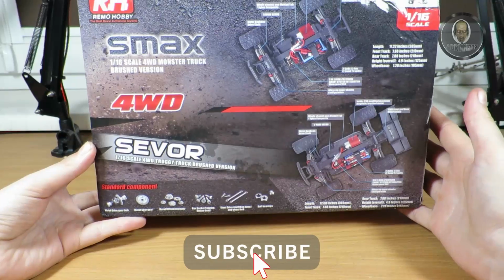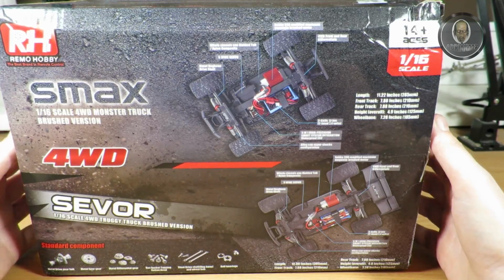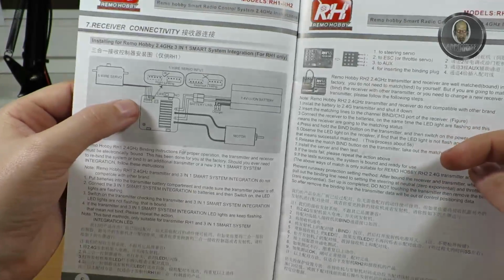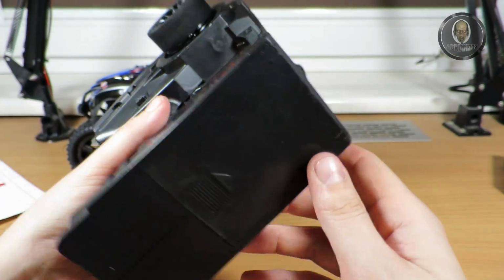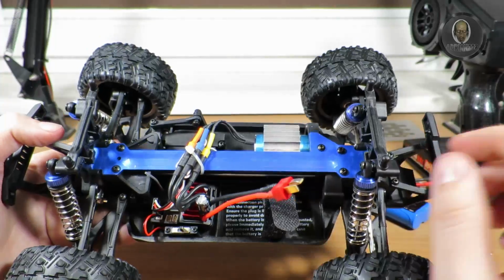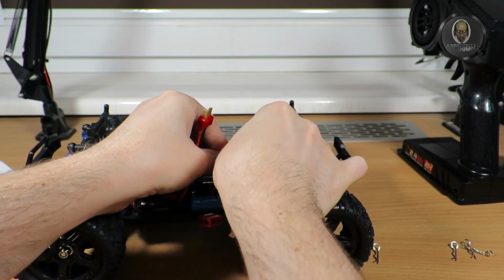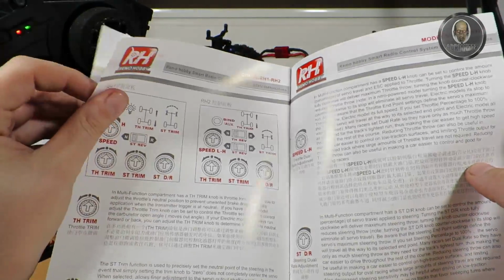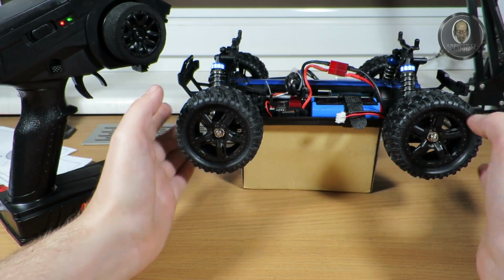REMO 1635 - 1/16 brushless RC car With top speed 40 km/h !!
This machine is a WOW !!!
Remo is a well known brand and it's nothing new that this car is great.
They took great model and make it more great by adding brushless motor to make one of fastest car in this scale !!
This beast can go with speed of 40 km/h !
I could not get faster because I needed to turn and in that speed turning make it turn in place :D
I learn that if You want to go faster and You turn TH D/R to 100% than reduce ST D/R to not make so sharp turns !!
after testing speed with GPS tool motor got little worm !!
In box you also get set of tools and a surprise !!
B3 charger for 2s and 3s ! Not a cheap USB charger !!
For this price there is only one car that franca RC show that can compare but still this one have brushless motor it's still a win !!

23:19 - 26:27
Jens East - Nightrise

26:27 - 28:40
Kozah - Travel Again